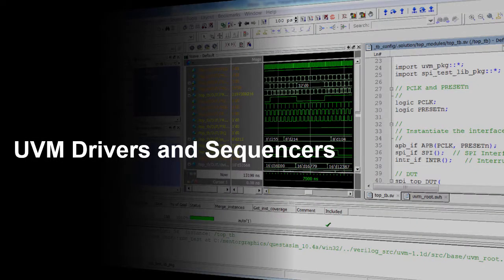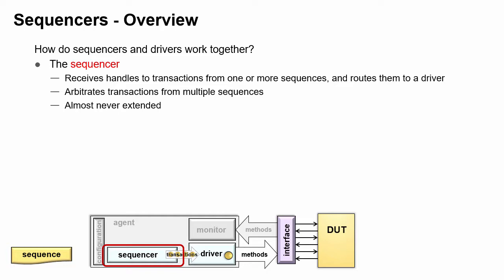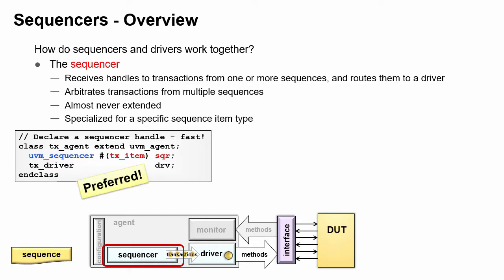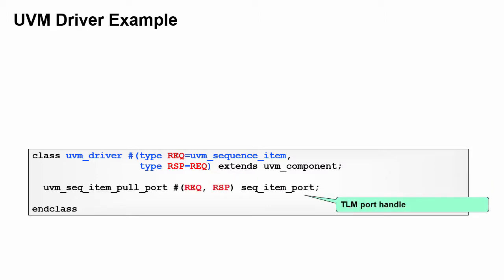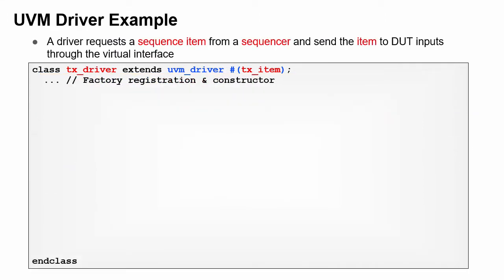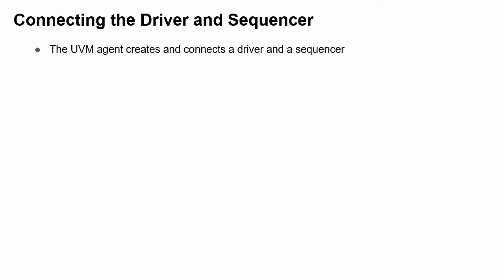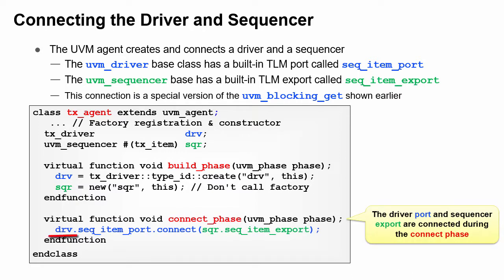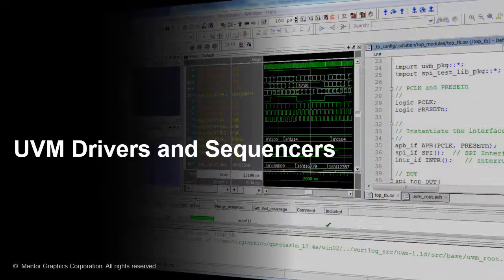UVM Drivers Sequencers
In this video, you will learn how to declare and construct a uvm_sequencer, a uvm_driver and how they are connected using TLM objects